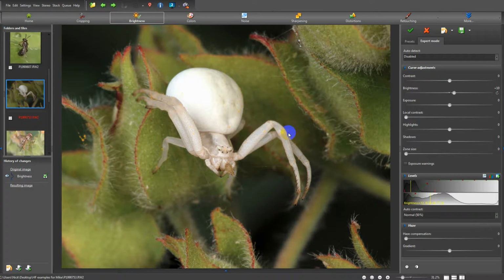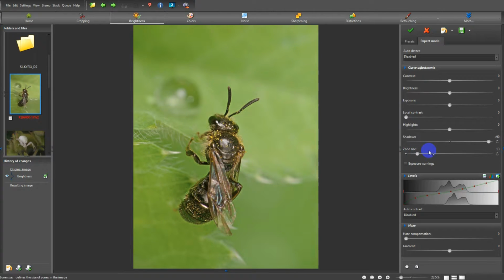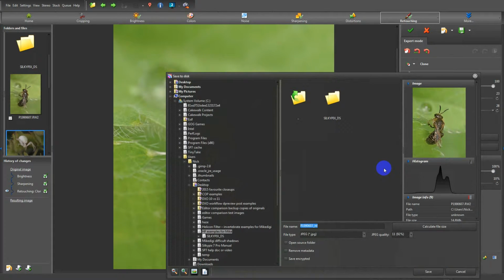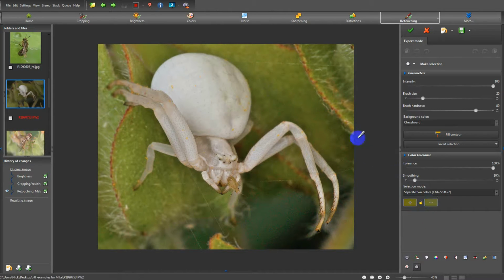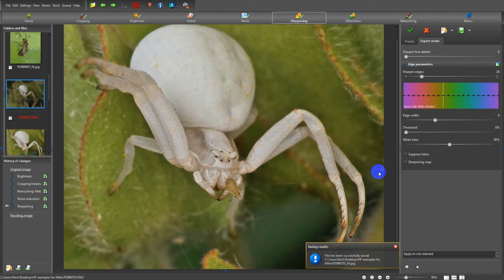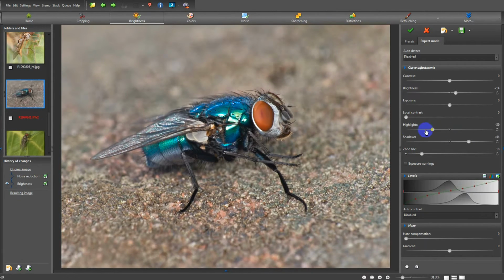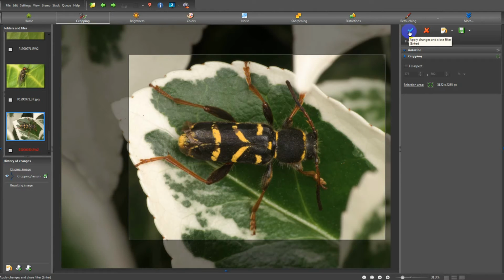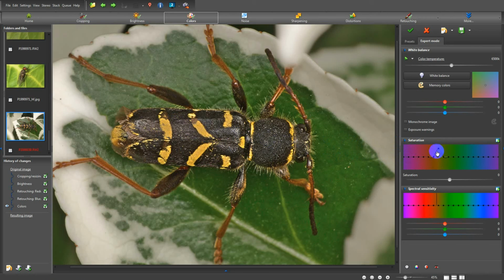6 invertebrate images processed in Helicon Filter